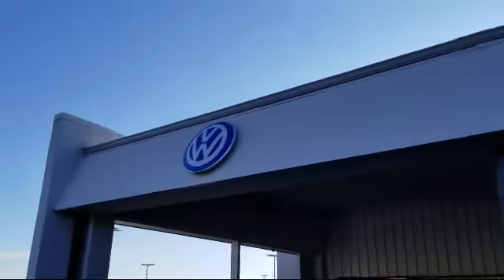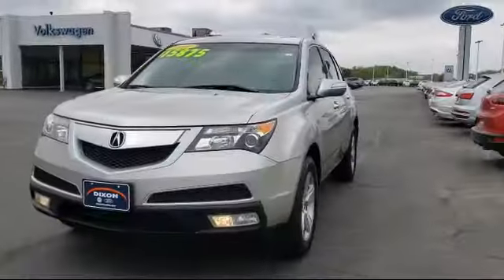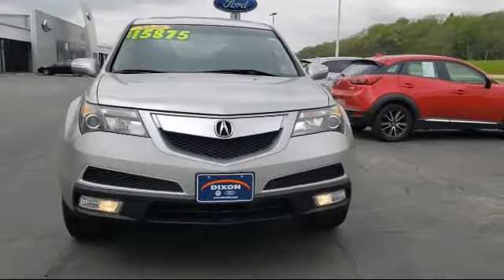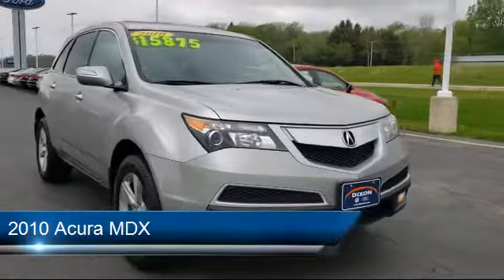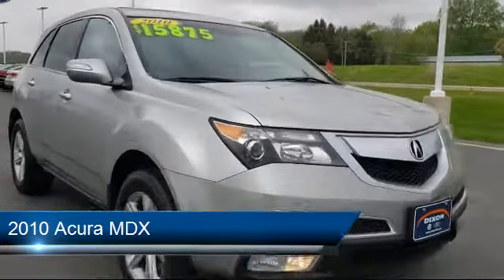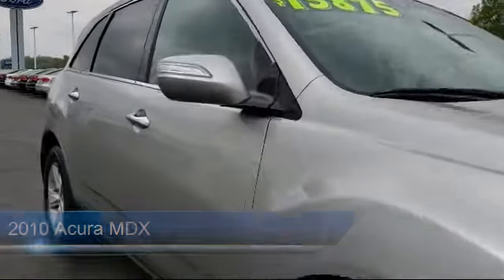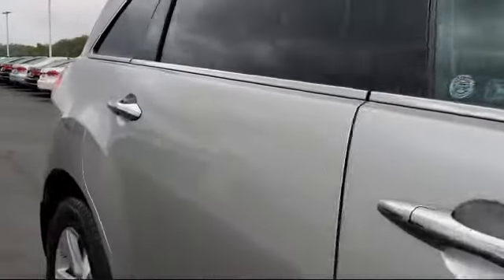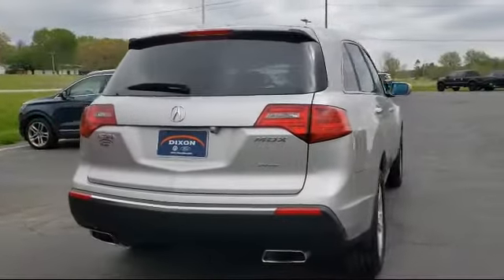2010 Acura MDX Dixon Sterling Woodland Shores Rock Falls Franklin Grove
2010 Acura MDX Stock Number: EM2436A Vin:2HNYD2H22AH529773.

Dixon VW
489 Illinois Route #2